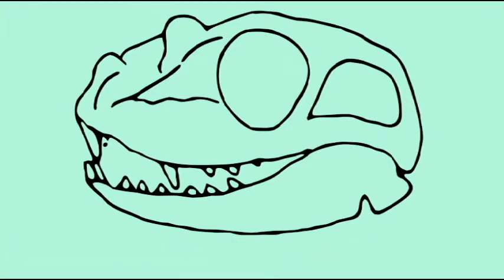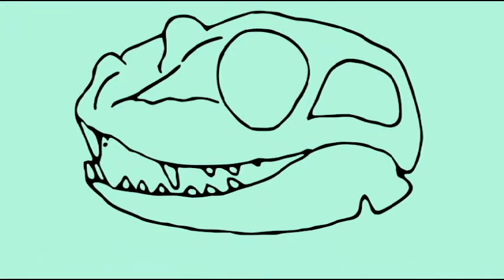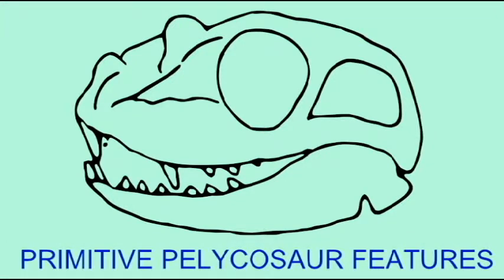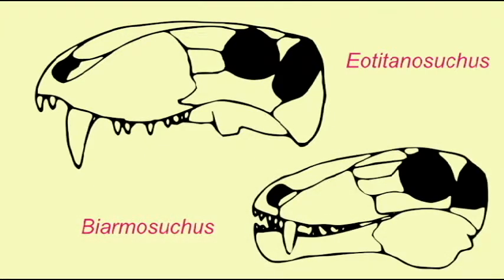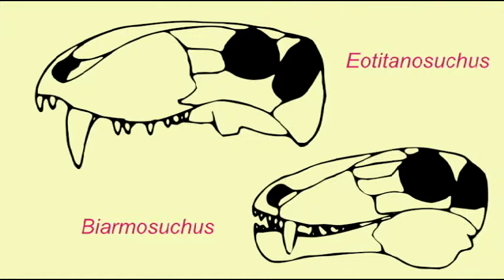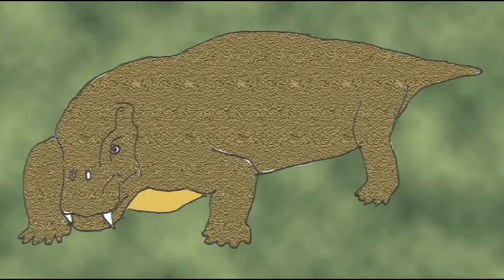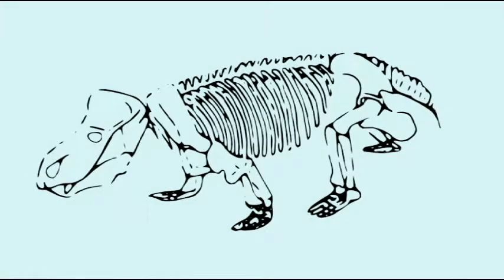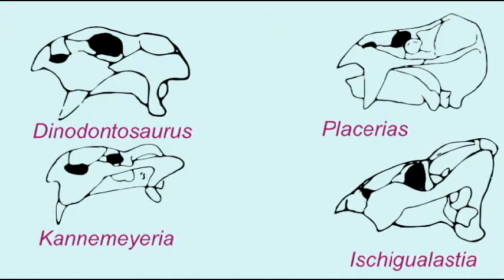PL3_MAMMAL EVOLUTION: THERAPSID GROUPS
MAMMAL EVOLUTION: THERAPSID GROUPS